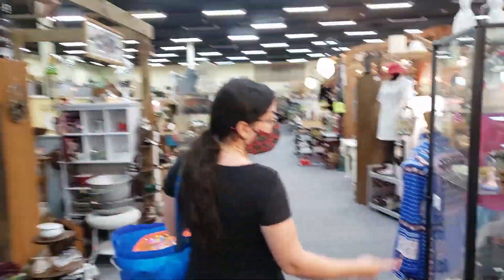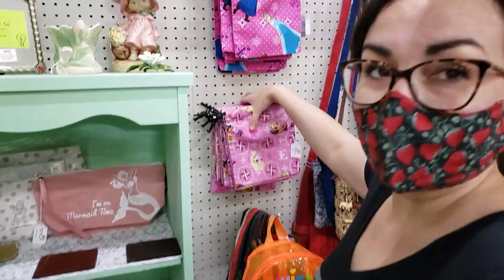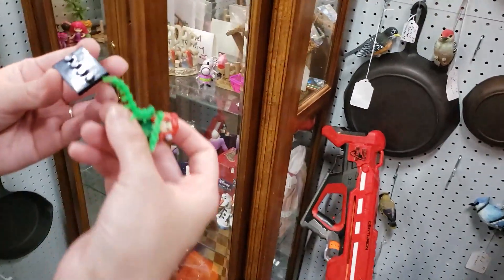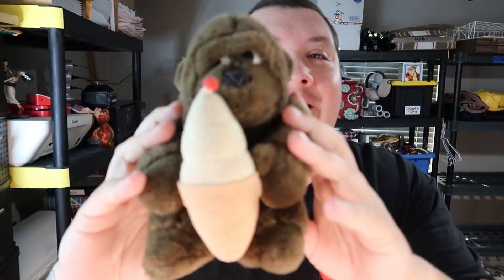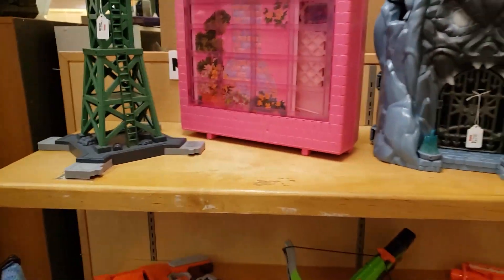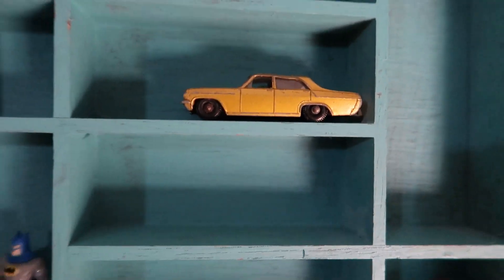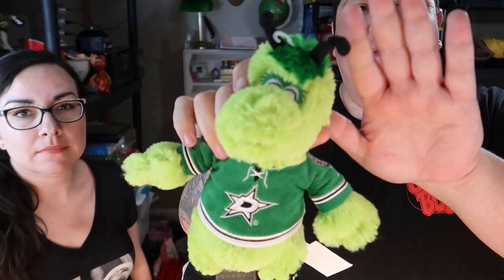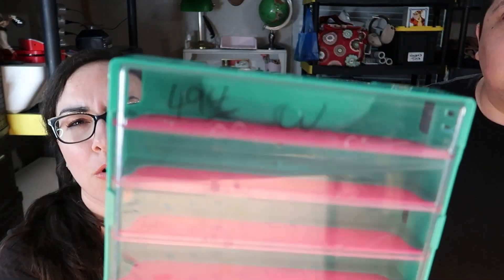Restocking our Antique Booths - What Sold on Ebay - Denton Thrift Store Haul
We are always on the hunt for vintage/retro and modern toys/collectibles!
We go to the Goodwill BINS Outlet weekly. We also swing by thrift stores, flea markets and other fun places to find some awesome and unique treasures. I will keep or resale some of these items I find in my toy booths or EBAY, it's always nice to make some extra cash on items you find in the wild. In these videos will be peppered in some blind bag/box openings, food and visits to fun locations!

Ebay Store

Wanna send us something?
Ivan R.